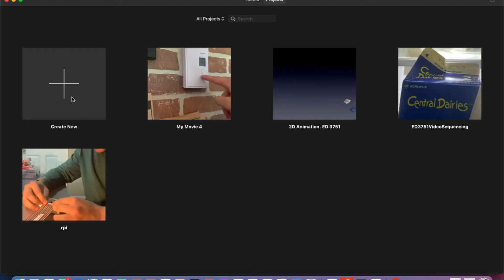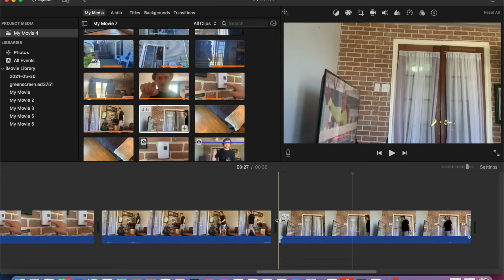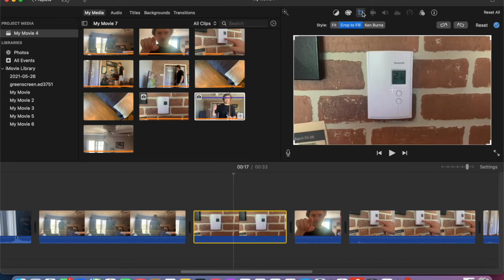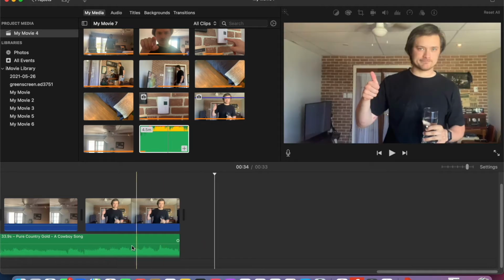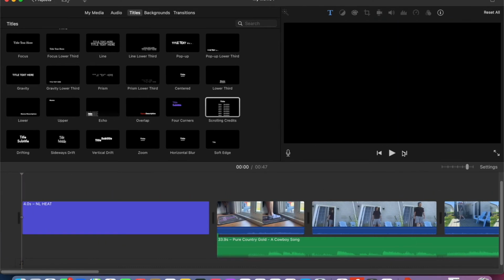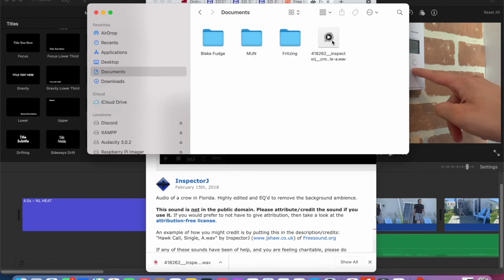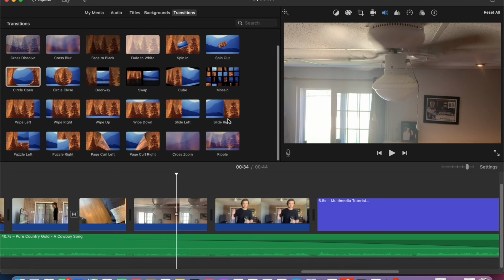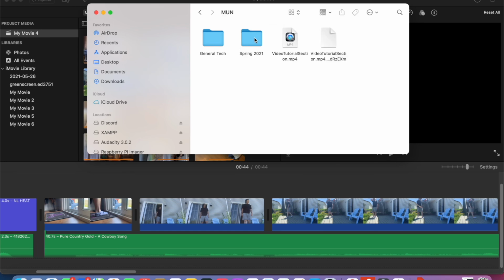Video Tutorial On Using iMovie - ED 3751